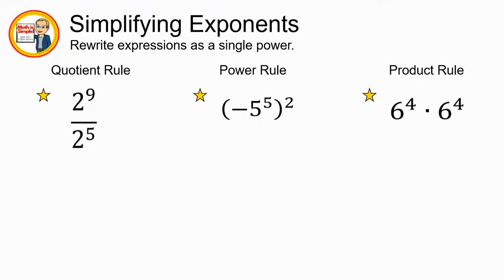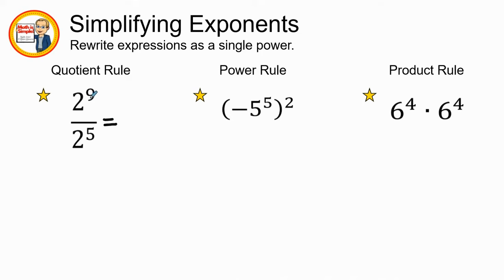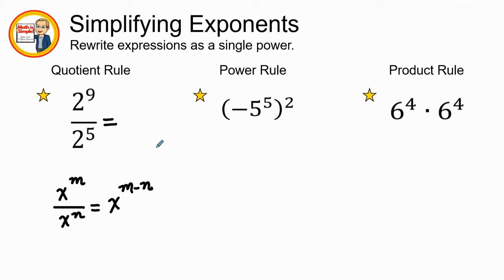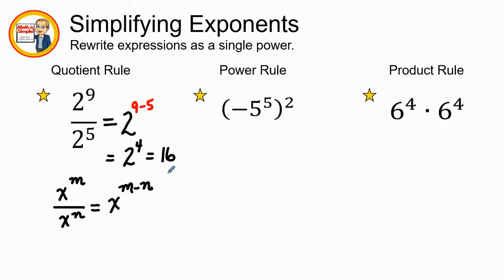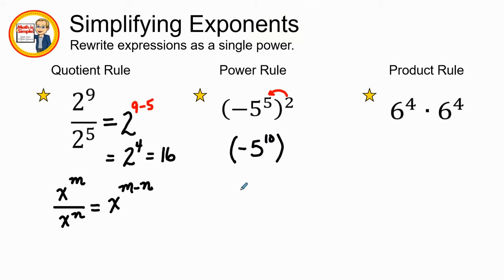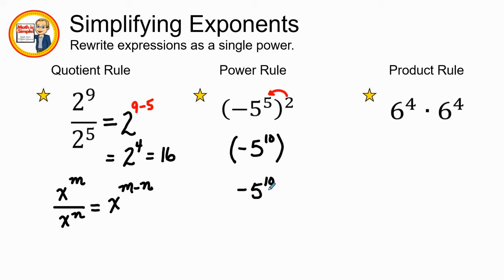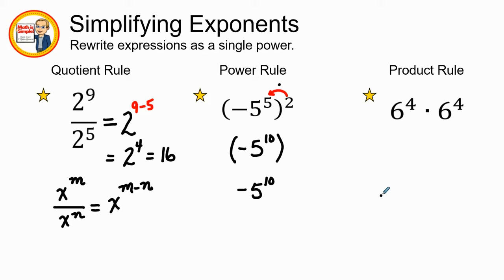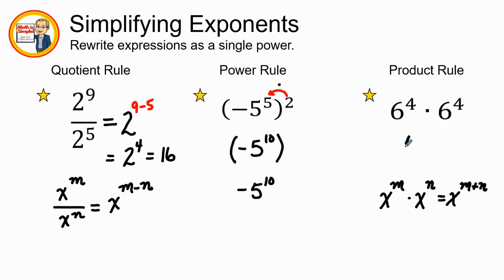Simplifying Exponents | Expressions & Equations | Grade 8